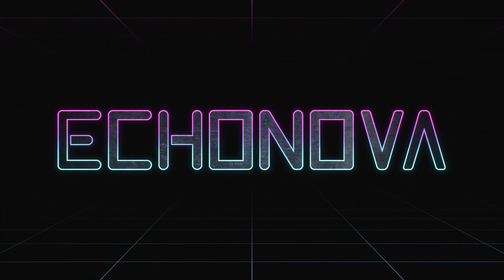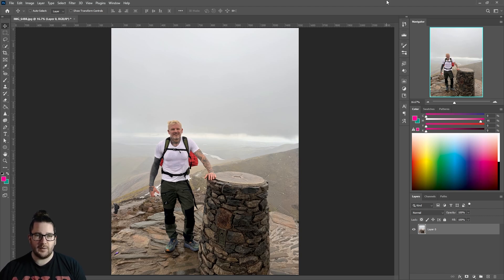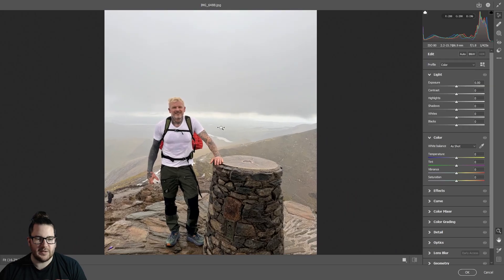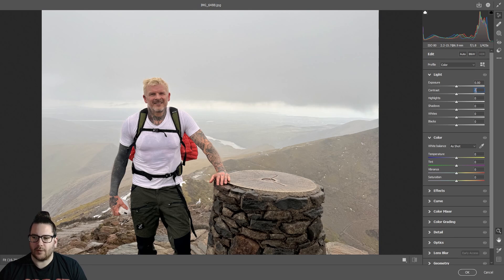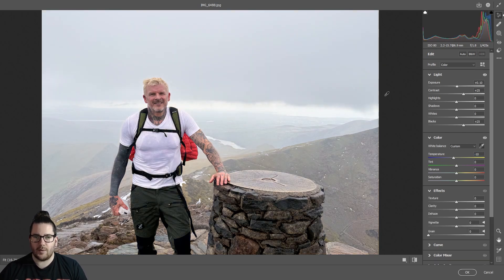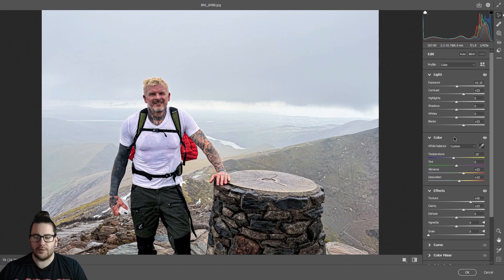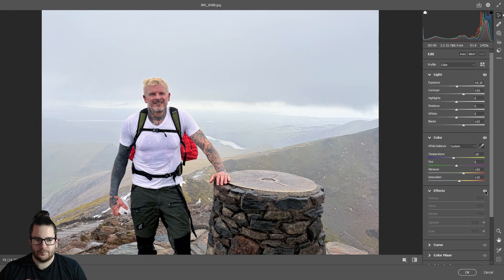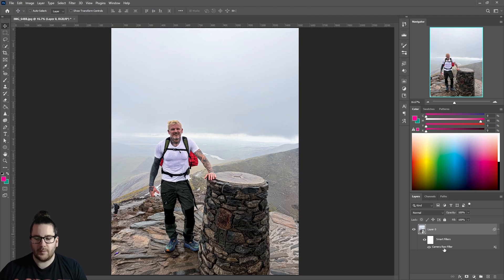Photoshop Tutorial | Camera Raw Filter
Learn how to use the Camera Raw Filter in Adobe Photoshop
EchoNova Art for Music, Design for Everyone.
Help me to keep making videos:
Follow | Connect | Contact
Intro animation by Caspian Graça da Silva